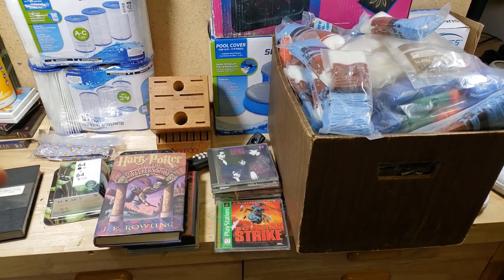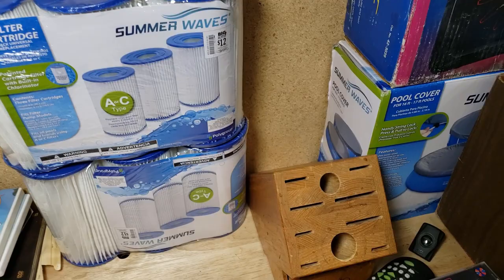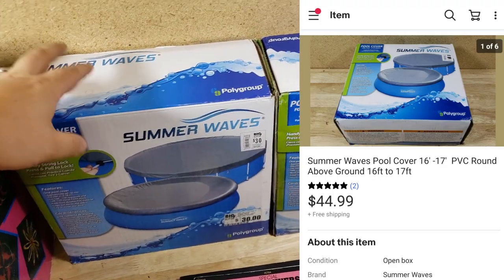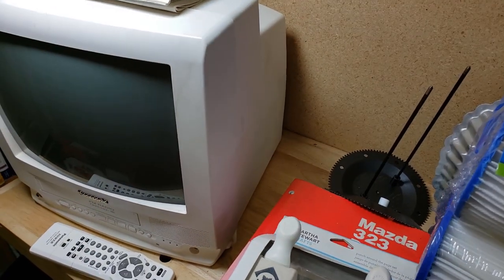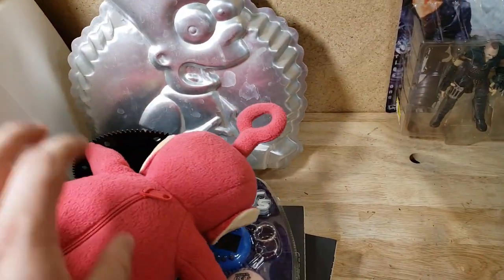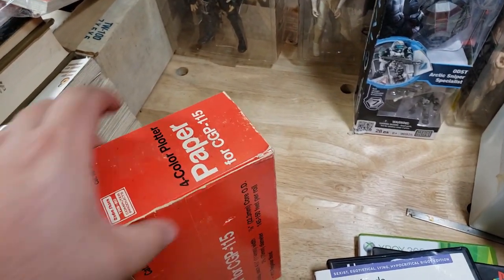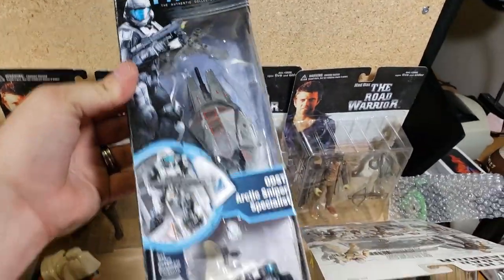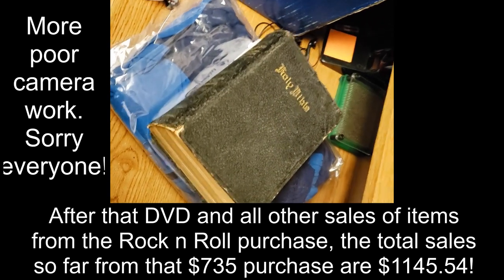I Sold an Old TV For $200 - $3200 in Ebay Sales Part 2 - Weekly What Sold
If you want a question answered, please let me know in the next part 1 Ebay What Sold Video!

My Ebay Store

Bubble Mailers
8.5x12 - Great for Video Games, DVDs, Small Books

10.5x16 - Great for Large Books

Boxes
10x8x6